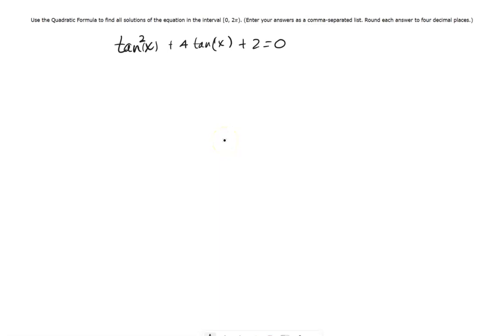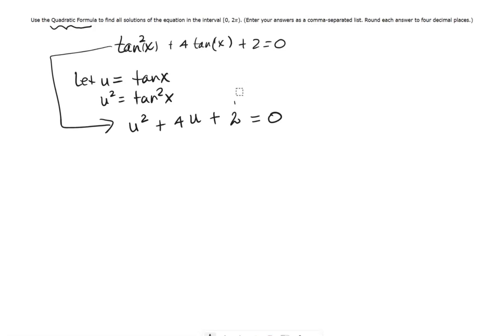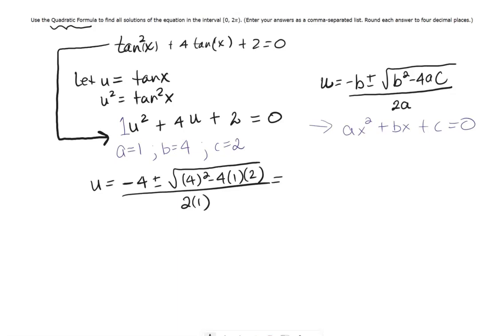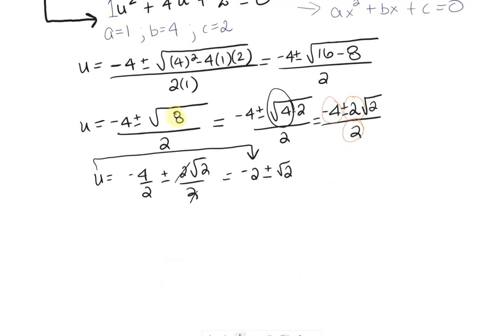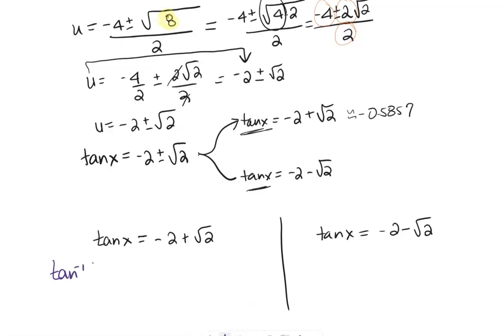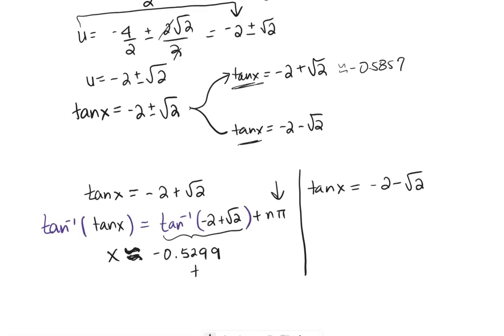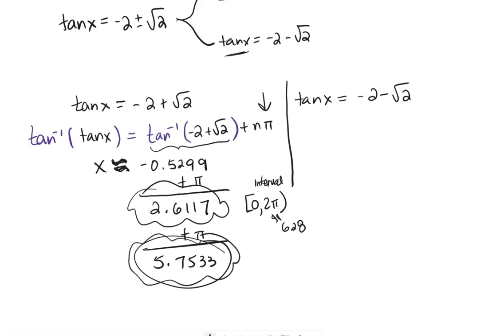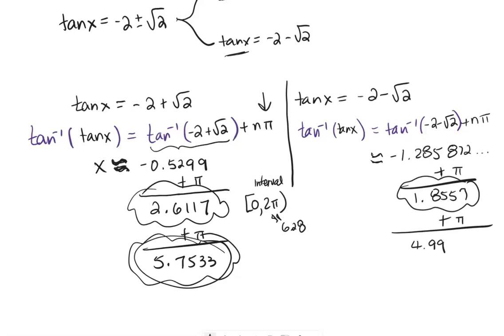Solve Tan^2(x)+4tan(x)+2=0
Solving a Trigonometric Equation.
Use the Quadratic Formula to find all solutions of the equation in the interval [0, 2𝜋). (Enter your answers as a comma-separated list. Round each answer to four decimal places.)
Solve Tan^2x + 4tanx + 2 = 0